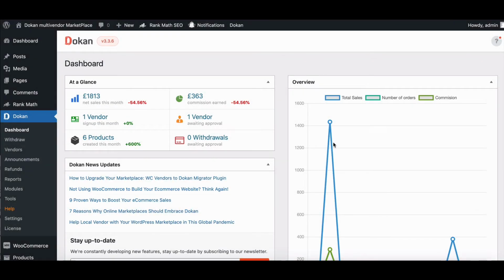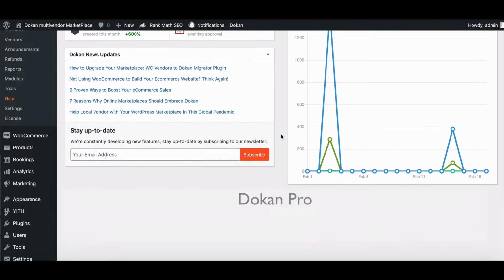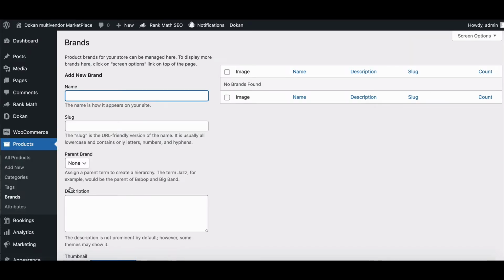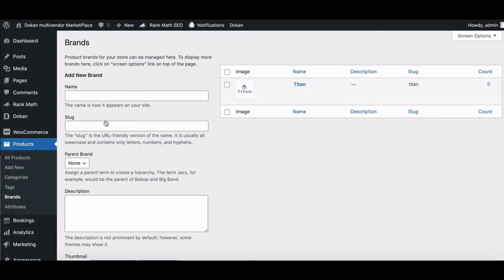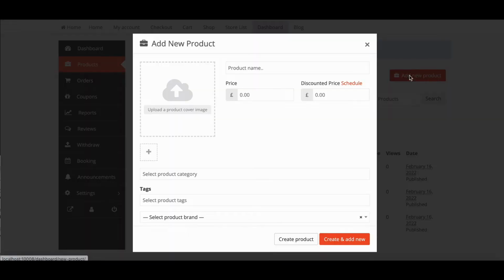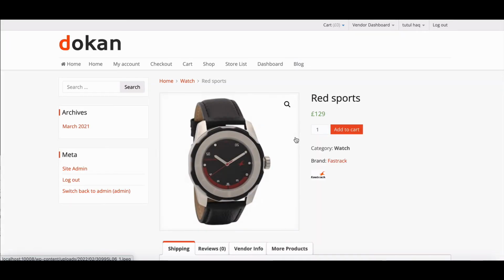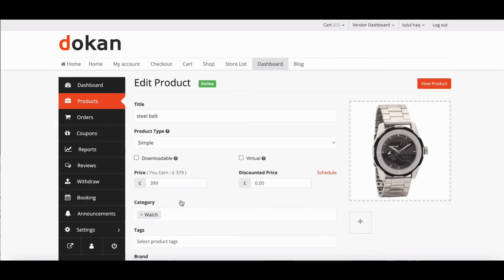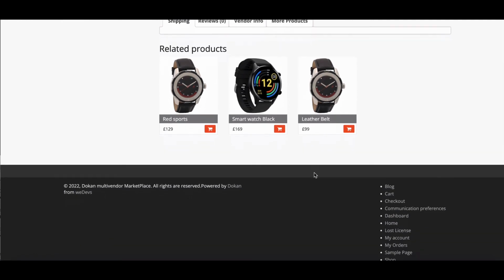How to Create a Brand for Your Online Store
If you are a store owner you might have to create product categories of different brands on your marketplace. Dokan makes your work easier.

Dokan is one of the biggest names in the Wordpress ecosystem powered by WooCommerce. Admins can create brand options from the back end
by installing
dokan pro
and YITH plugin.

After activating these two plugins admin and vendor both will get a chance to create brands for the product easily.
-how you can easily add brand names for your store
-how you can use brand names when you add a new product to your store
-how you can edit existing products.

For better understanding here is the time stamp
0:00 Dokan intro.
0:23  Necessary Plugin.
0:35 Product Page.
0:41  Brand creation.
0:57  Vendor dashboard.
1:07 Create new product.
1:45 edit existing product

Join our official social pages-